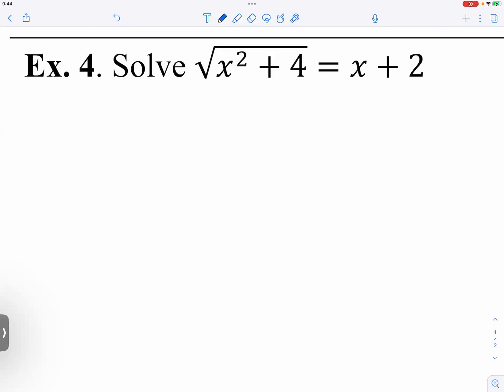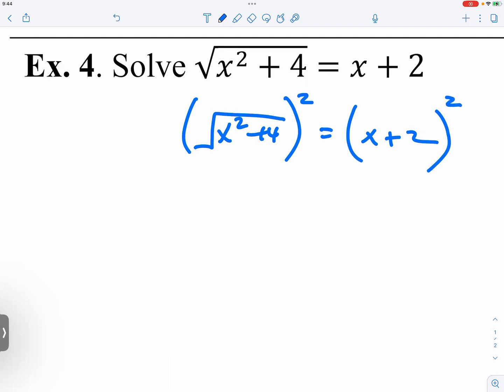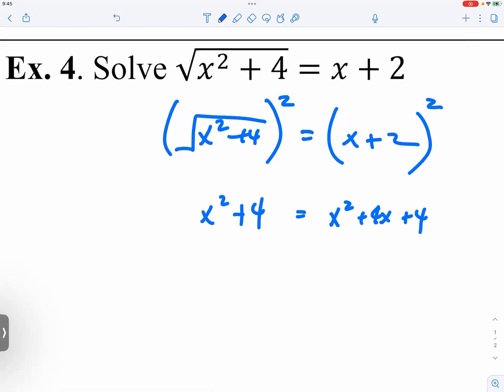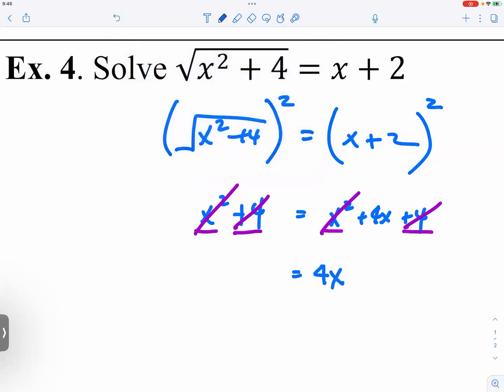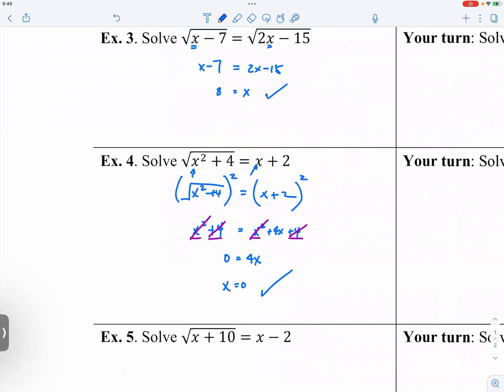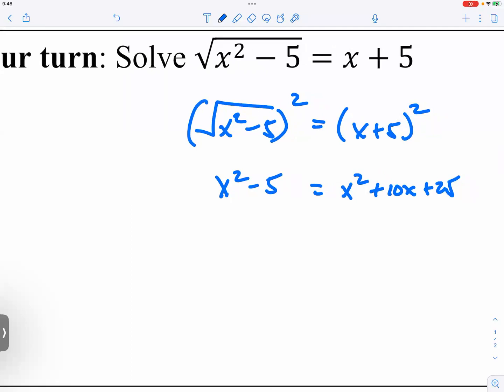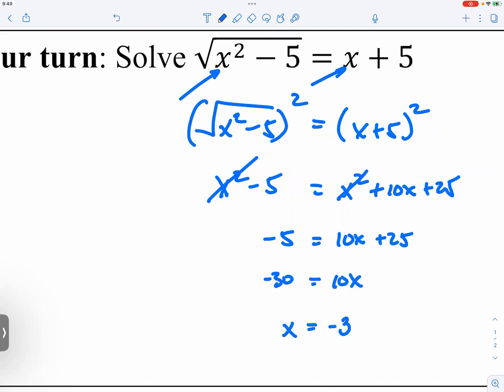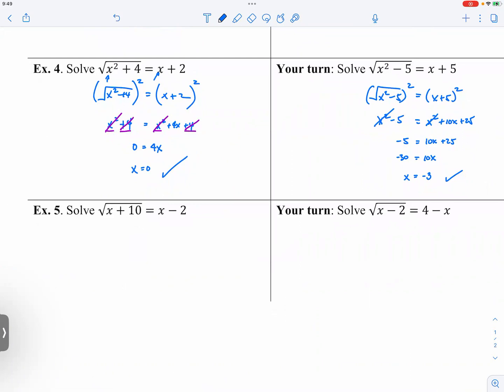[Alg2] Solving Square Root Equations: Example 4 (Hard)